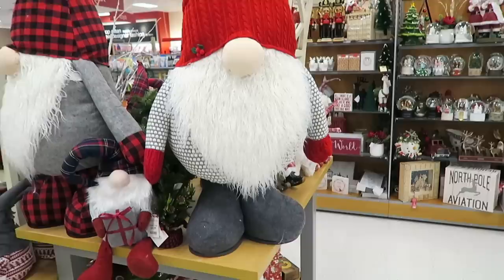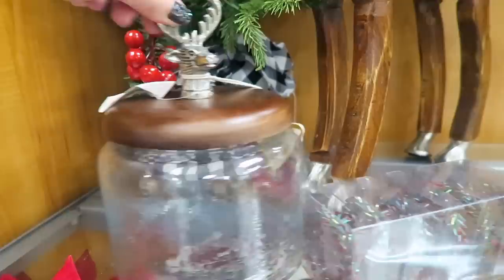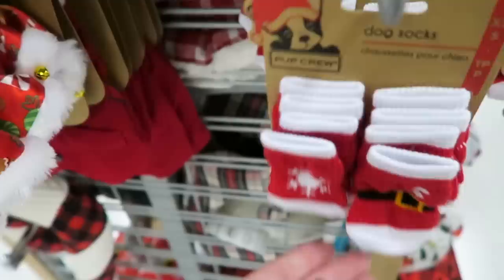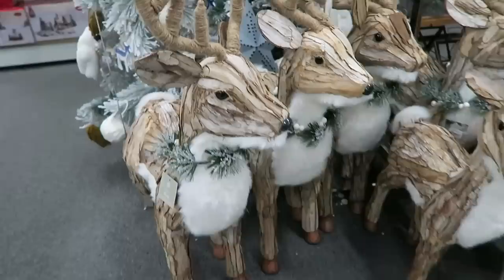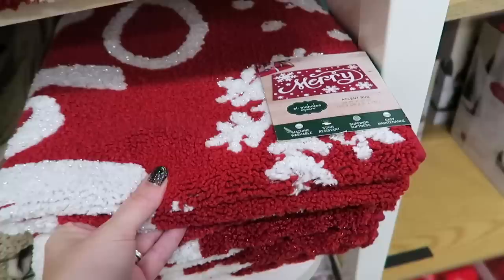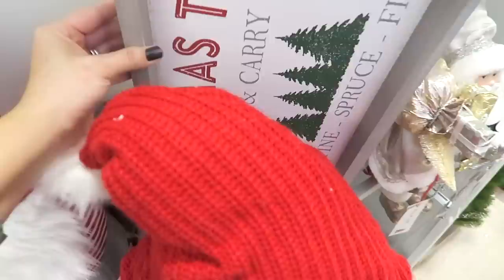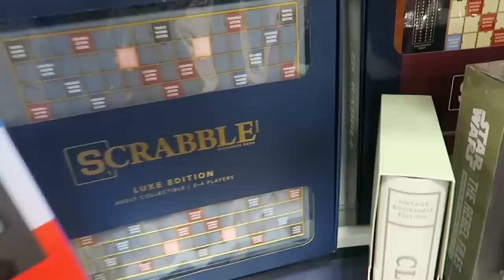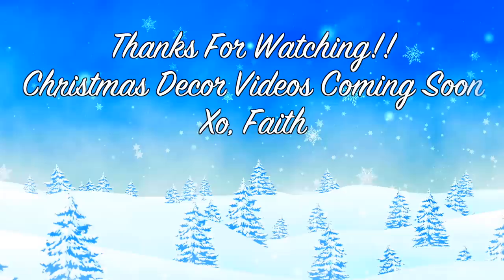CHRISTMAS DECOR SHOP WITH ME AT HOMEGOODS, TJ MAXX, KOHLS + BATH AND BODY WORKS HAUL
Hi guys, Join me today for a Christmas decor shop with me at Homegoods, Tj Maxx and Kohls. I"m also sharing a Bath and Body Works haul at the end of the video.

Bath And Body Works is having an amazing sale today on their body lotions for only $2.95:) These make great Christmas gifts.

Christmas decorate with me videos coming soon!!